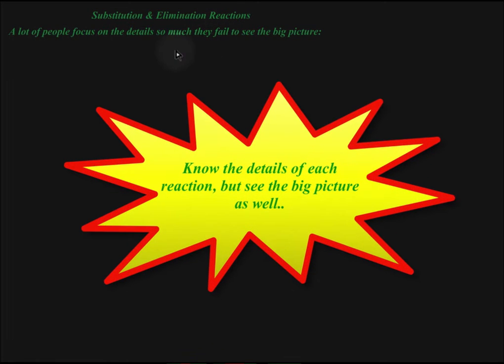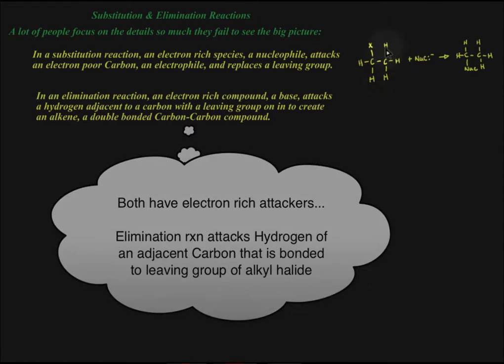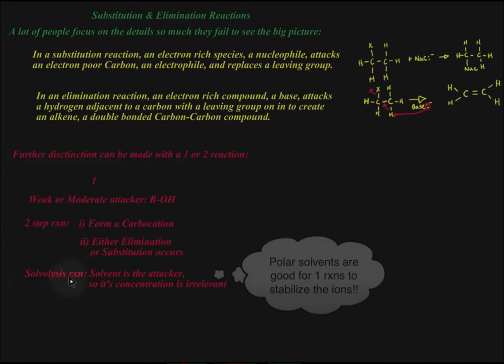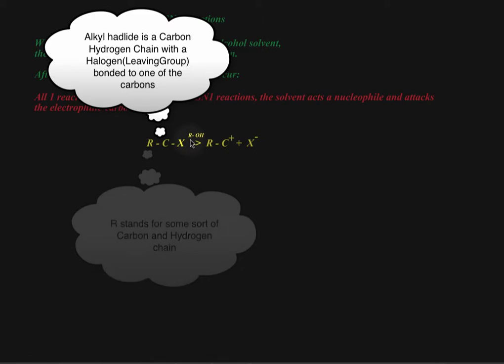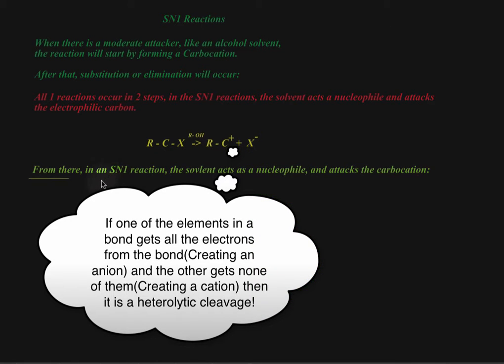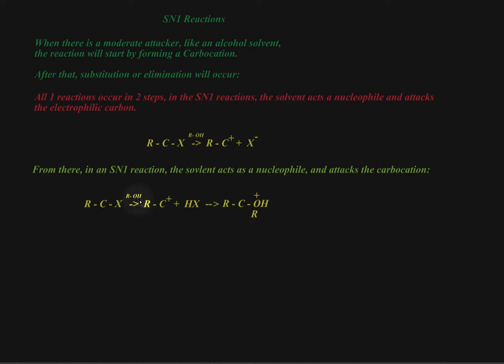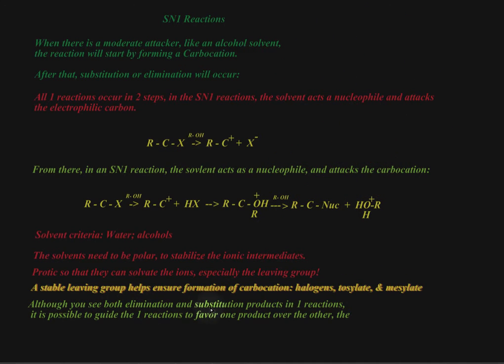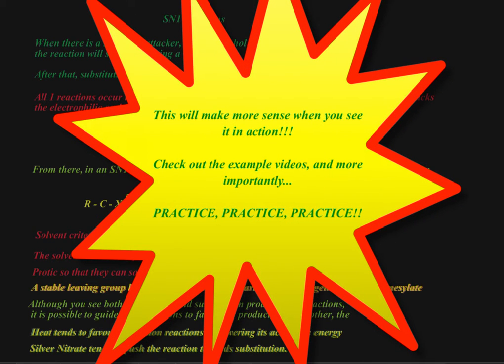SN1 Concept Video